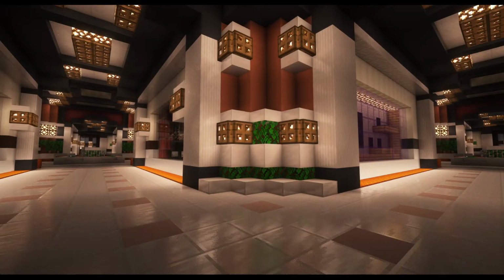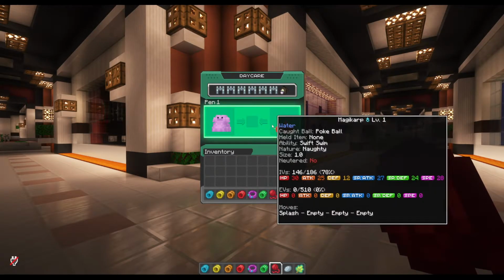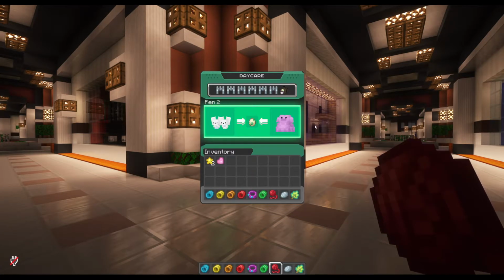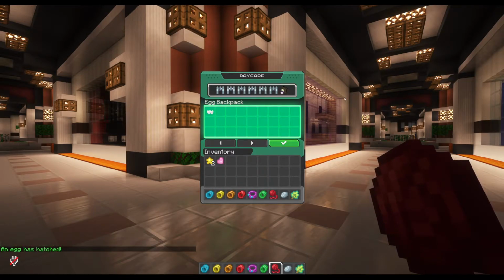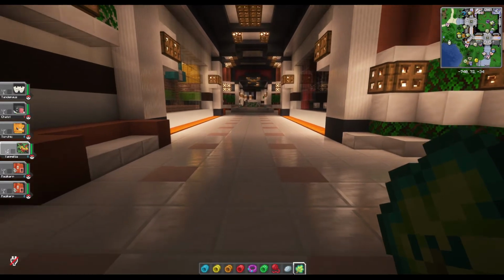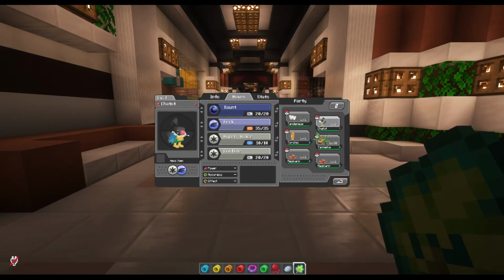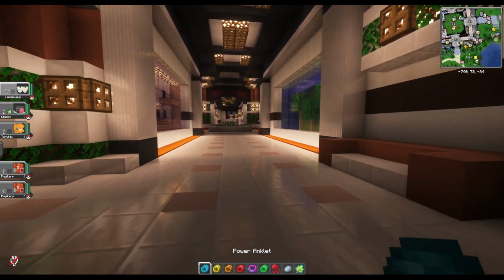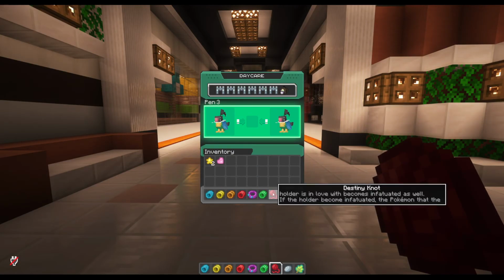Cobblemon Delta - Daycare Tutorial (Pokemon Breeding)